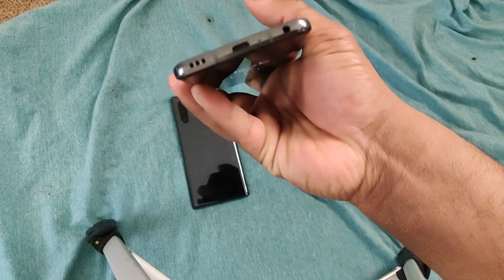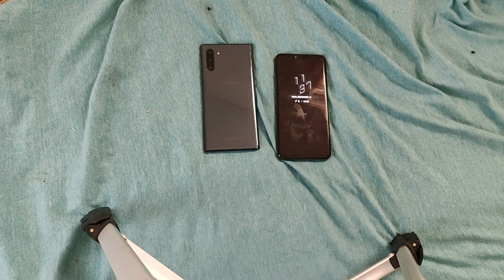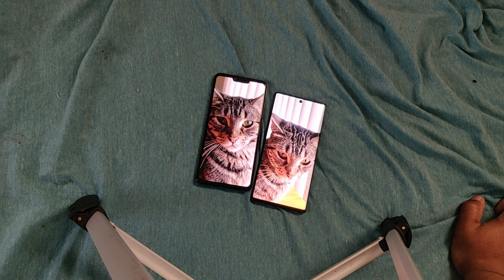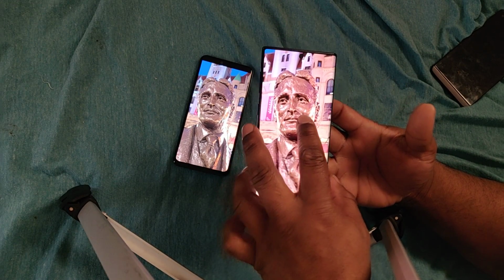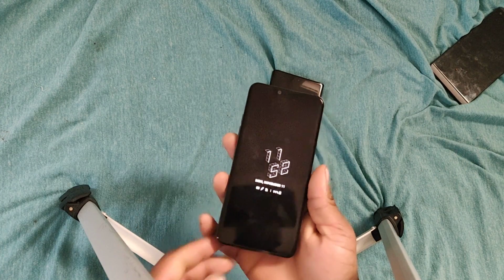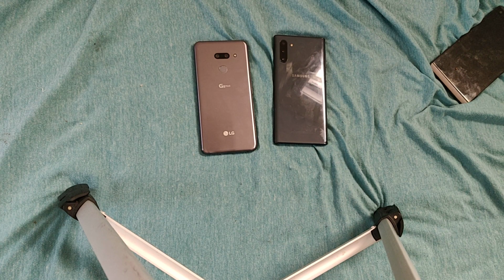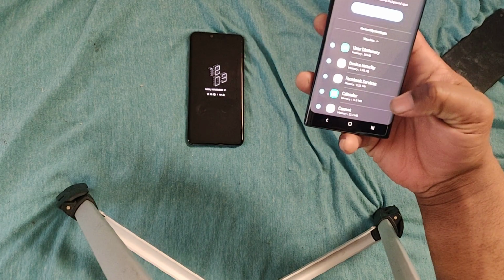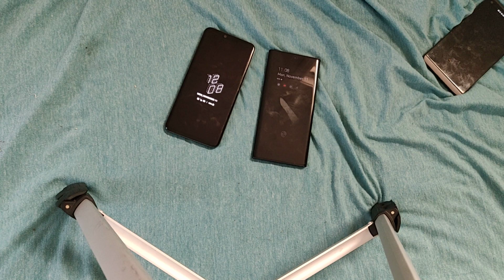LG G8 Vs Samsung Galaxy Note 10: Clash of The Small Titans